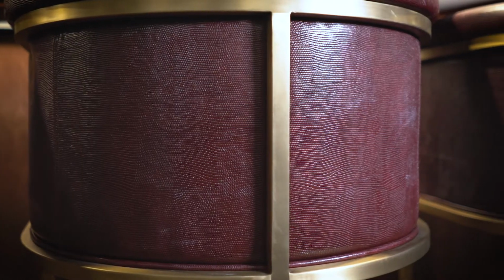Meet the Designers Behind the New Galt House Hotel - Swope Design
Learn more about the Louisville design company leading the renovations at the Galt House Hotel - Swope Design Group. The Galt is working with local Louisville companies to modernize our iconic hotel.